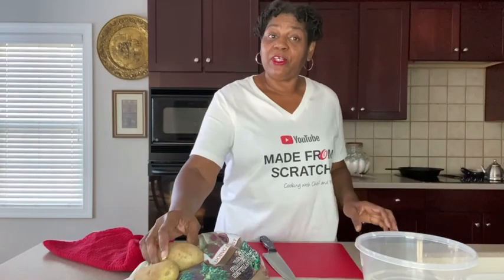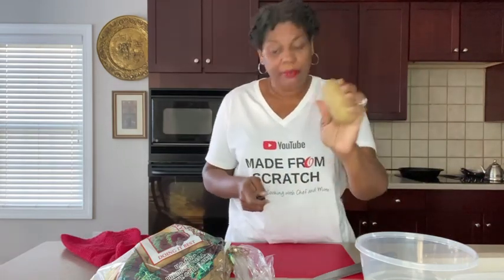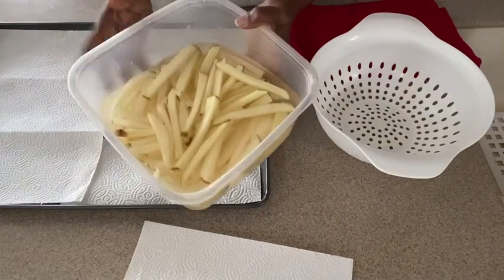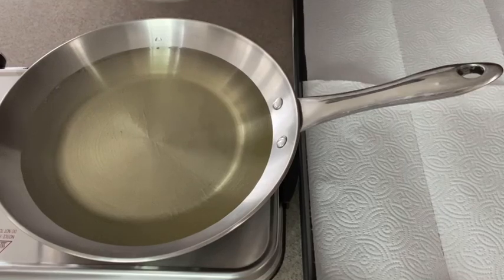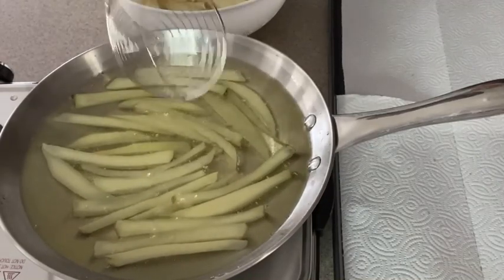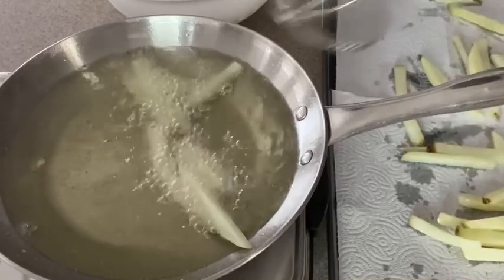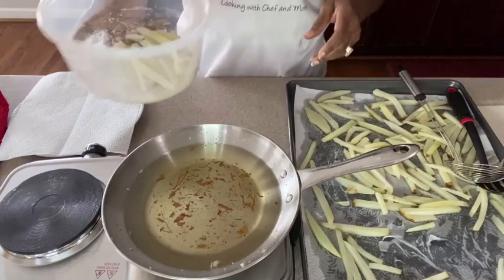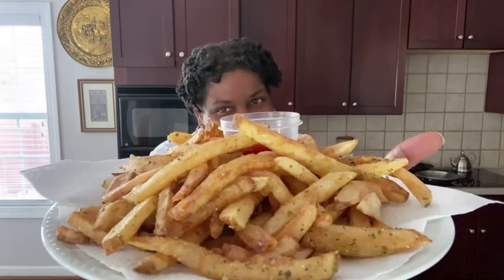𝐇𝐎𝐖 𝐓𝐎 𝐌𝐀𝐊𝐄 𝐄𝐀𝐒𝐘 𝐄𝐗𝐓𝐑𝐀 𝐂𝐑𝐈𝐒𝐏𝐘 𝐇𝐎𝐌𝐄𝐌𝐀𝐃𝐄 𝐅𝐑𝐄𝐍𝐂𝐇 𝐅𝐑𝐈𝐄𝐒 𝐑𝐄𝐒𝐓𝐔𝐑𝐀𝐍𝐓 𝐒𝐓𝐘𝐋𝐄 | 𝐅𝐔𝐋𝐋 𝐕𝐄𝐑𝐒𝐈𝐎𝐍 | 𝐂𝐡𝐞𝐟 𝐚𝐧𝐝 𝐌𝐨𝐫𝐞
Made from Scratch - Let's Get Busy!

Chef Pam